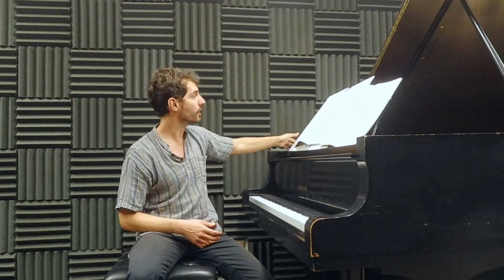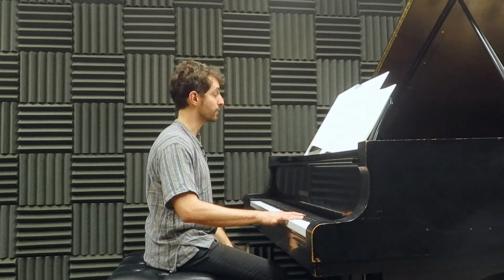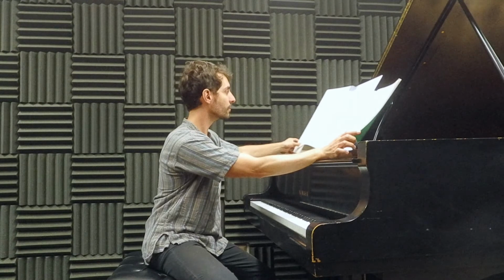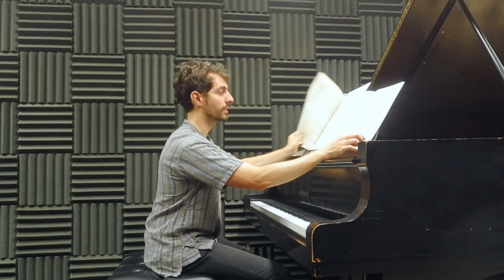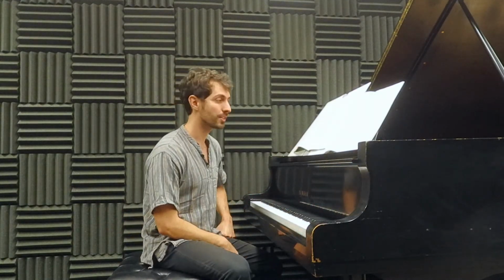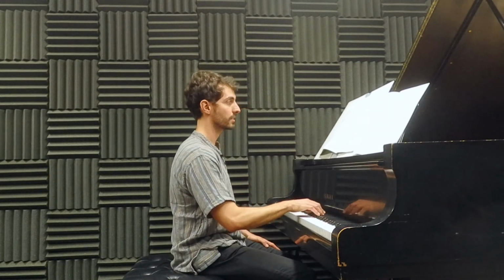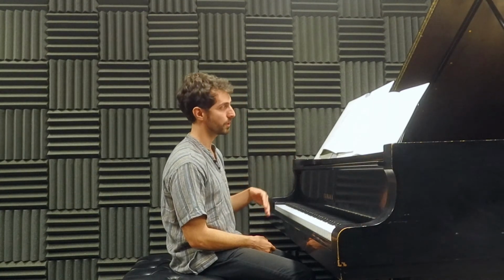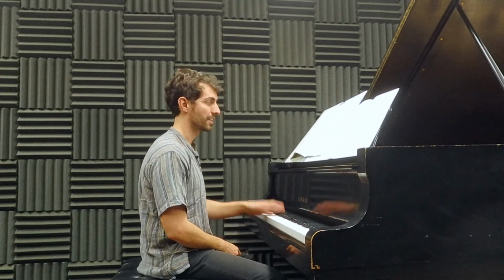Awkward reductions: Prokofiev Violin Concerto #2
Dario Martin, piano